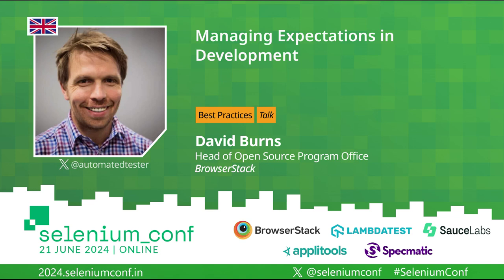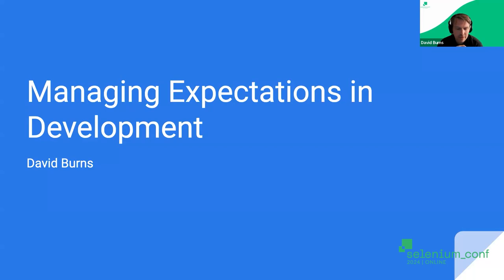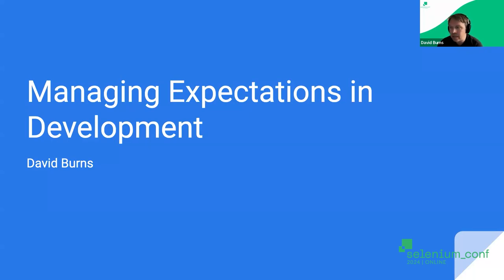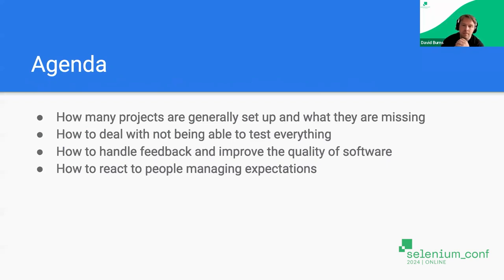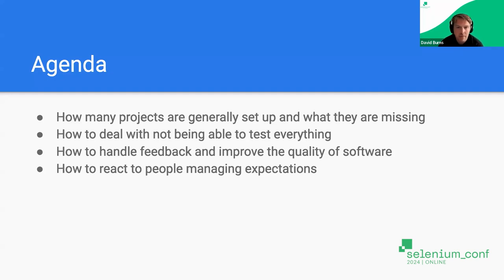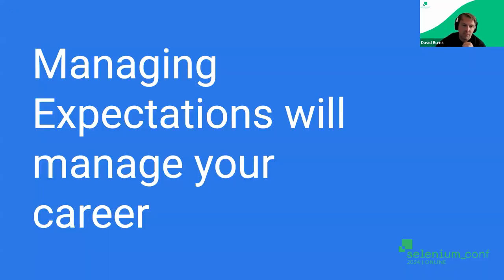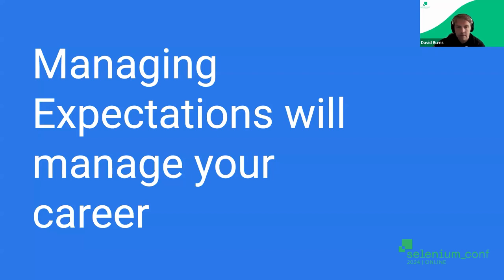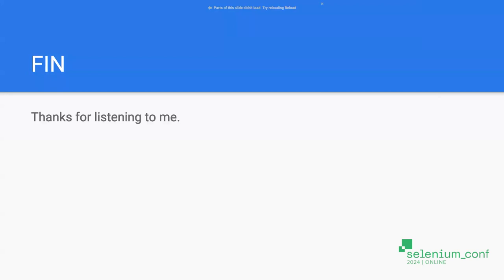Managing Expectations in Development by David Burns SeleniumConf 2024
When we look at the software that needs to be developed we have people pushing us to make sure we get the feature out as fast as possible but generally this means we have an impact on the quality of the software that is being developed.

In school or in the start up space, there is a lot of overlap in the way we think, we need to get our Minimum Viable Product (MVP) out the door. In the startup space, like school, the amount of tests that are written is minimal and this has a lot of impact on what our users get.

We as software engineers, including those who do it in test, need to manage everyone's expectations from our engineering managers, product managers, project managers, and our users. This is an important skill that allows us to grow in our career as they know what they can expect from you?